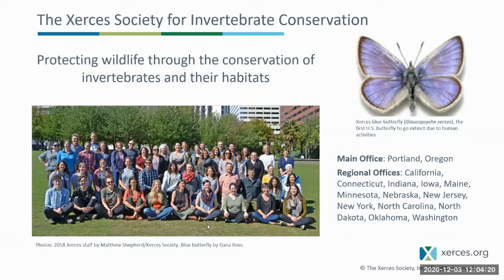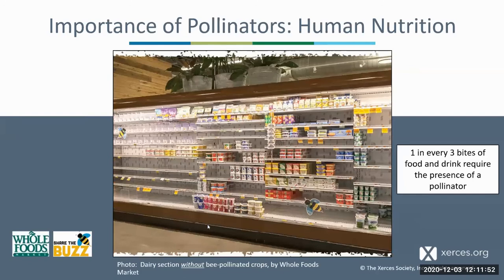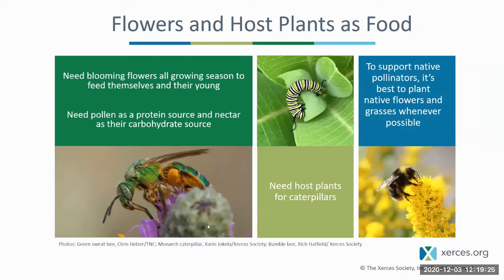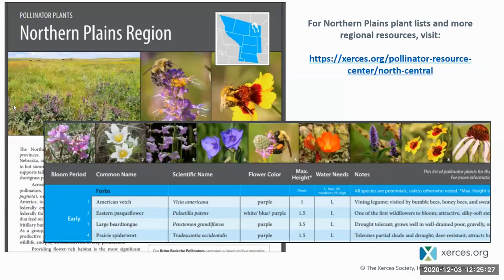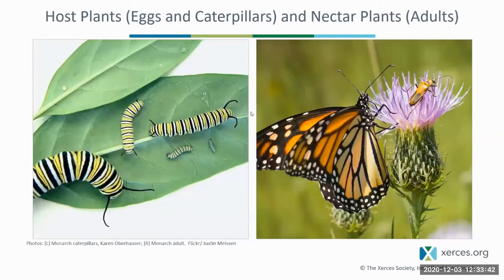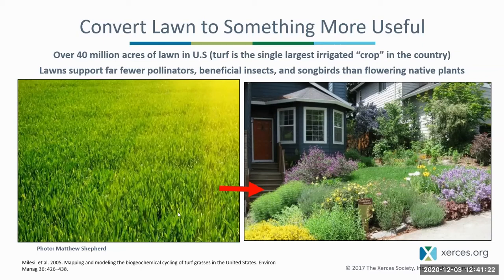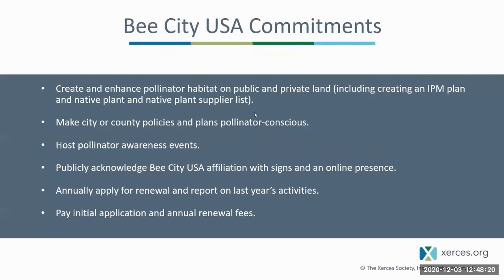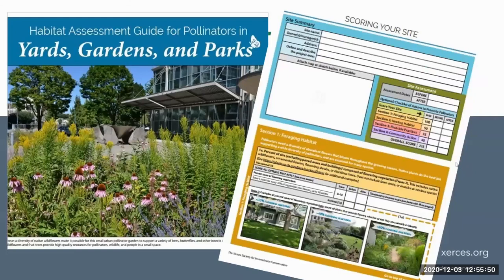Building Pollinator Habitat in Towns and Cities: North Central Region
Join Sarah Hamilton Buxton, Farm Bill Pollinator Conservation Planner, as she takes a closer look at the needs of pollinators in the North Central Region. Learn what plants pollinators need, how to provide nesting habitat, and what steps you can take to make change in your city.

Cover Photo: Sarina Jepsen/Xerces Society